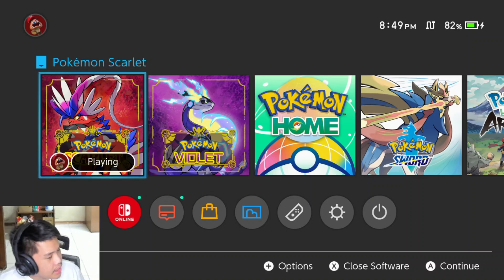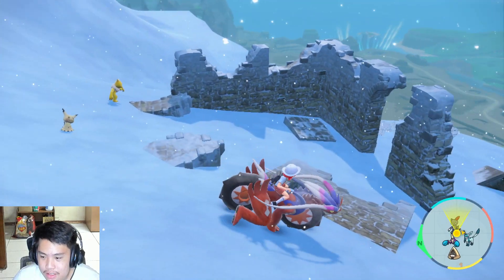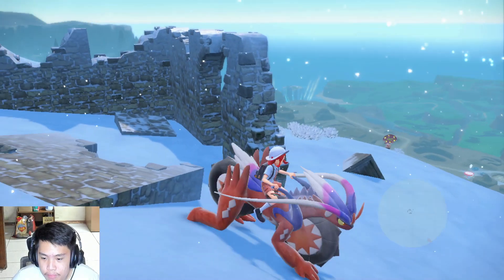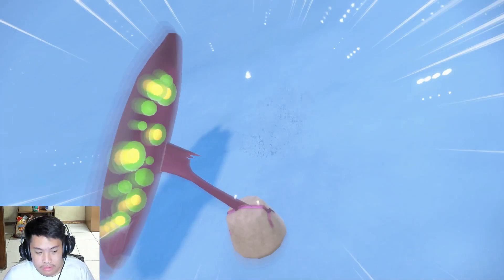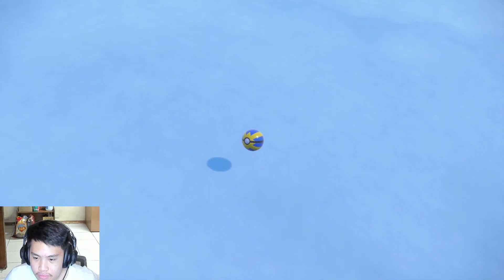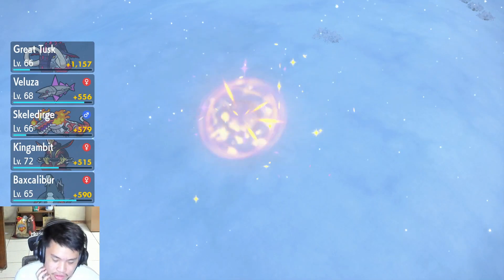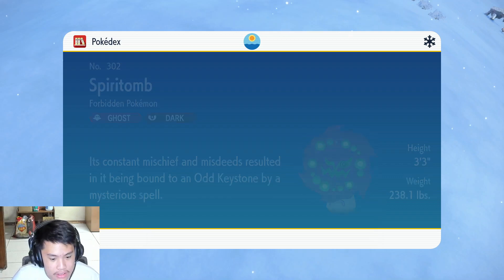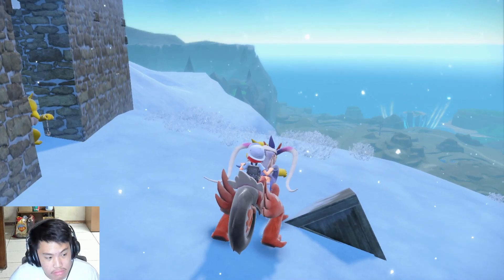How to find Spiritomb in Pokemon Scarlet and Violet!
Near the ice type gym! Enjoy!